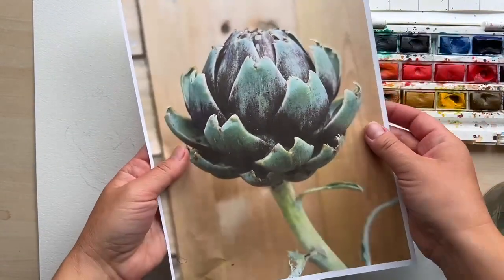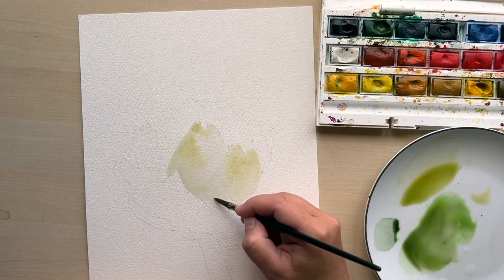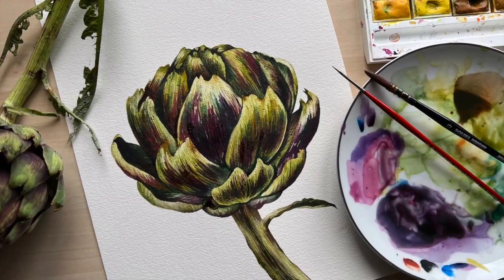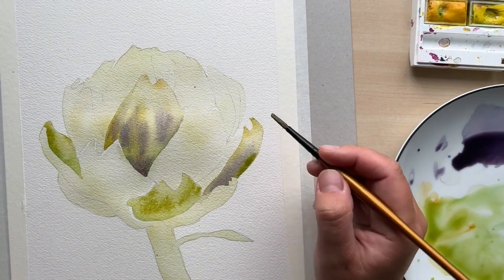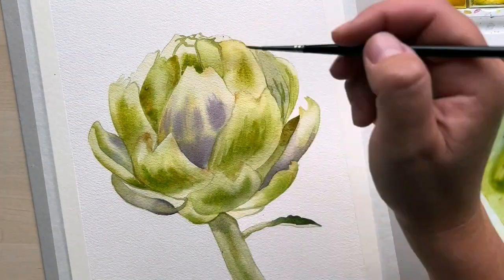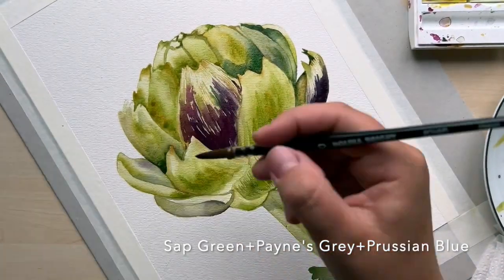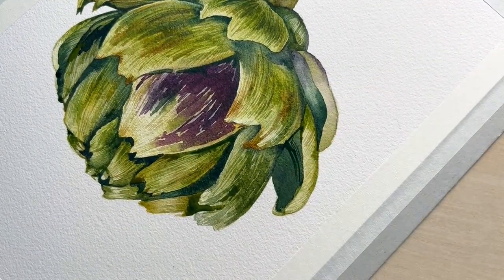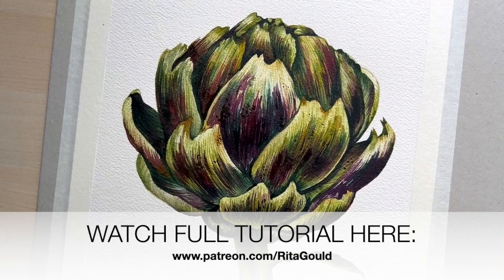Artichoke watercolour painting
Download my line drawing to try painting it:
Line drawing:

My Etsy shop

🖌️Materials:
Paper - Arches cold pressed watercolour paper 300gsm
Brushes - proArte brushes size 00 for details, Mop brush size  6, proArte Sable brush size1,
Watercolour paint - Winsor&Newton watercolour set

Pigments used: Raw Sienna, Sap Green, Payne's Grey, Cadmium Yellow, Light Red, Permanent Rose, Purple Lake, Prussian Blue

🛒Original Paintings: